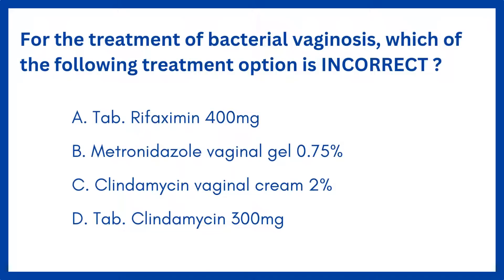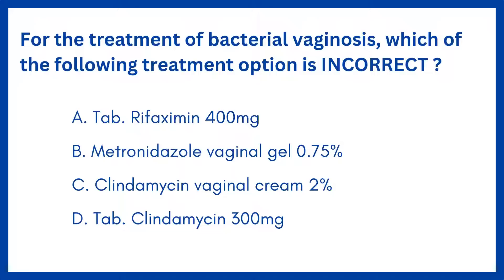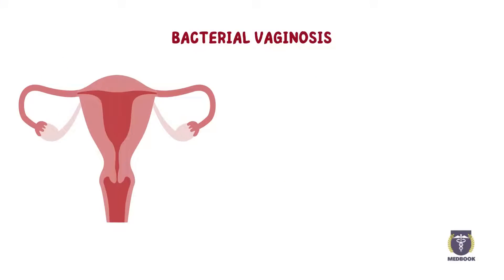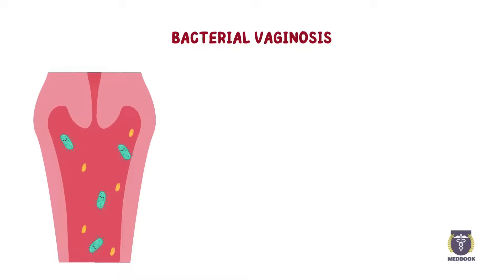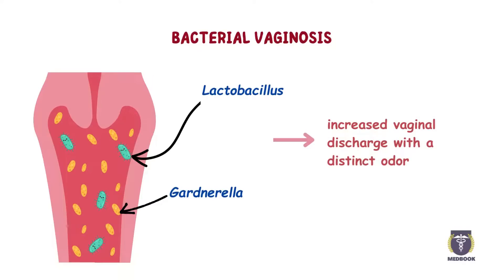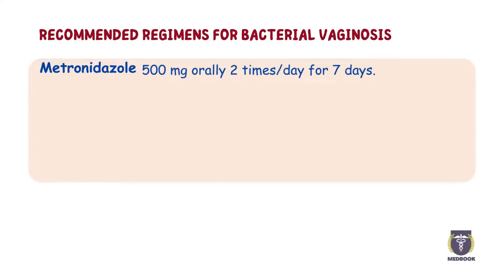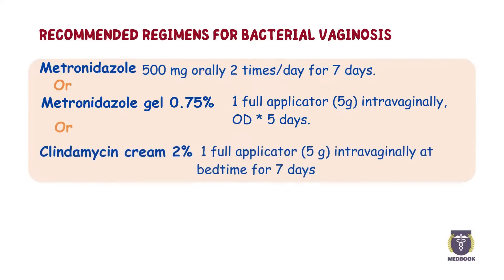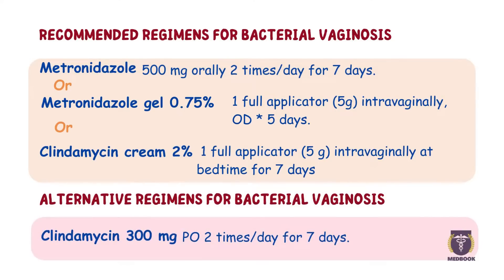PEBC evaluating exam questions | Part 21 | Bacterial vaginosis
This video discusses a pebc evaluating exam question related to menopausal and it treatment.

Copyright ​​⁠​⁠​⁠​⁠@Medbookpharma